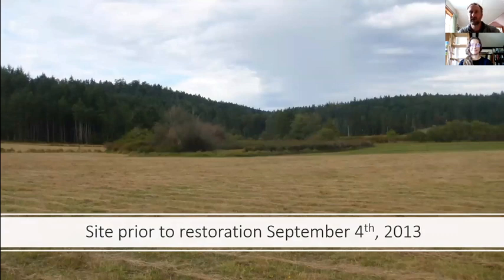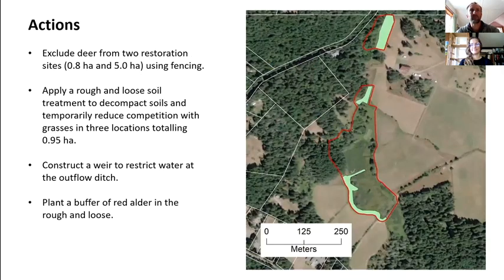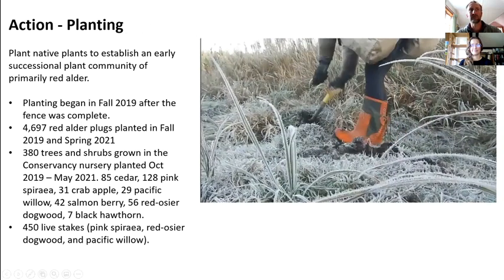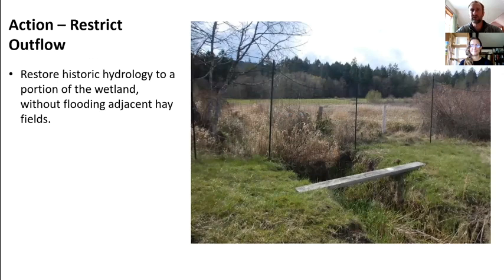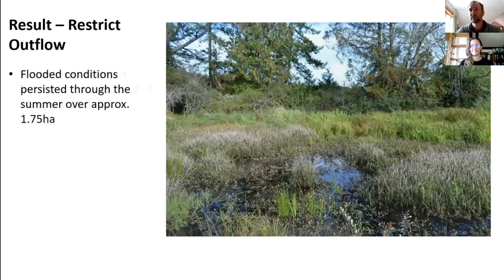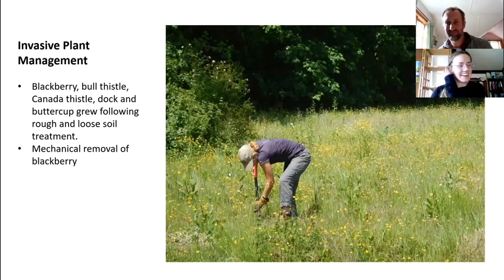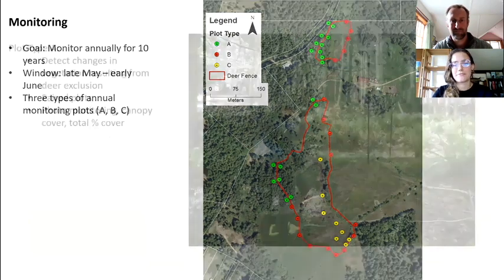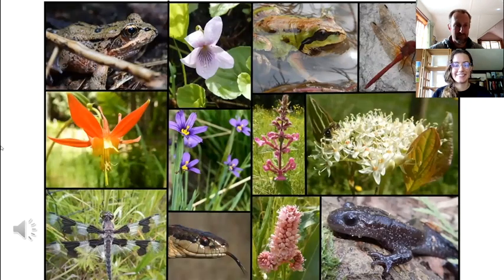Wetland Workshop Sept 2021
Rob Underhill and Katie Kushneryk describe our wetland restoration project at Hedgerow Wetland.

Thanks to landholders Kristine Webber and Peter Robinson for their support and involvement in the project.